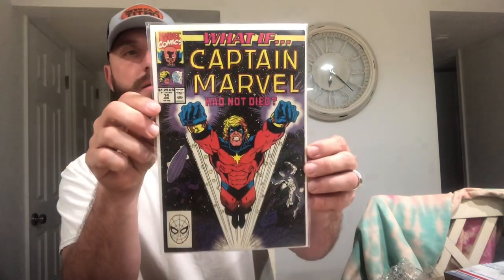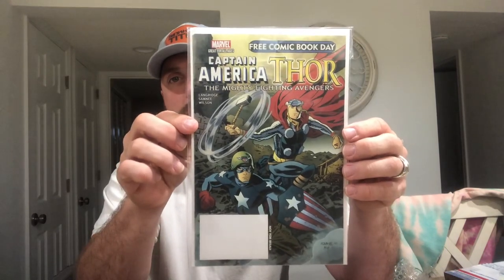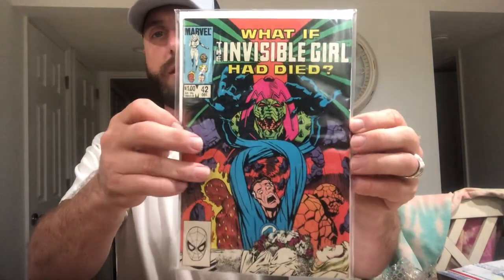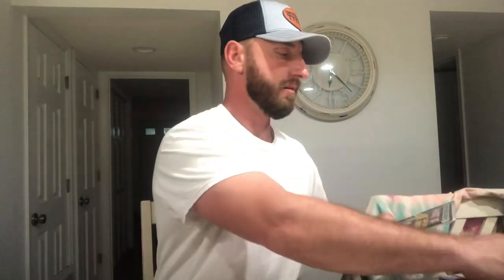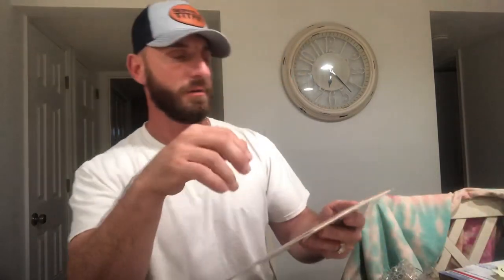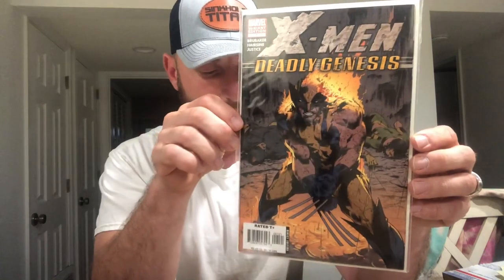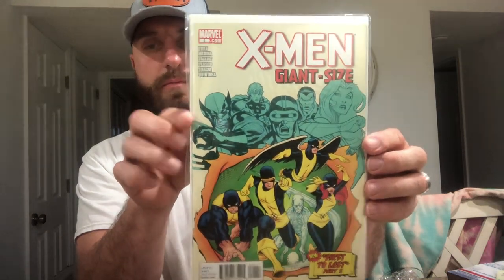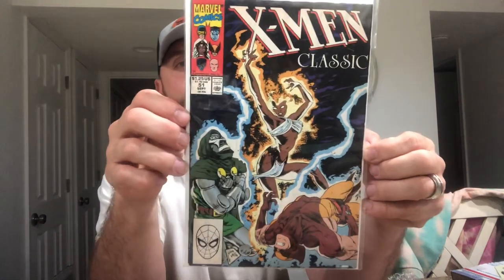Unboxing 2 great boxes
Unboxing 2 great auction boxes🤩🤩🤩